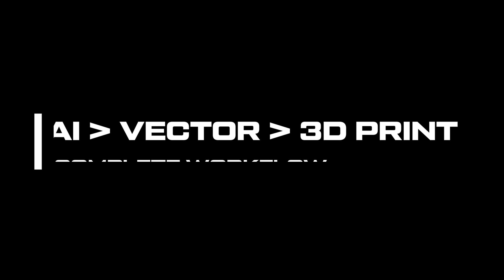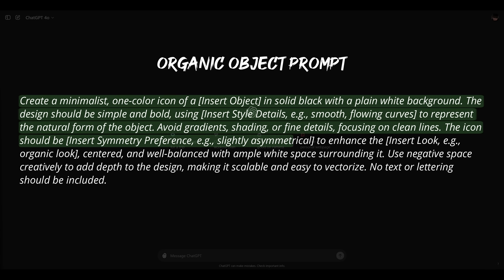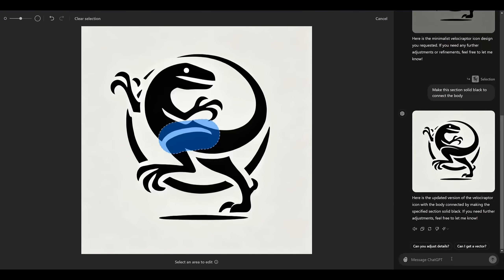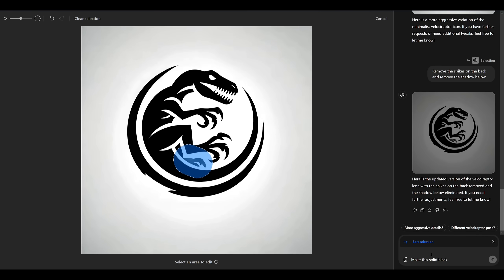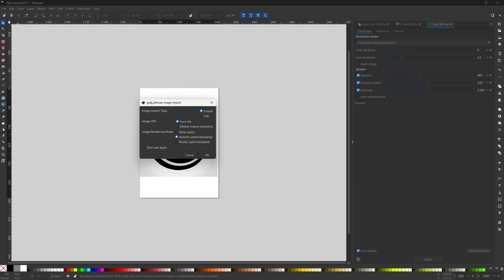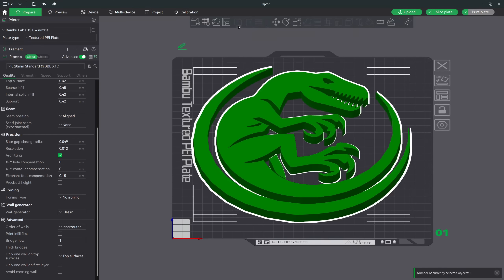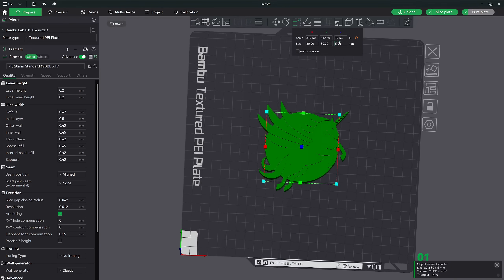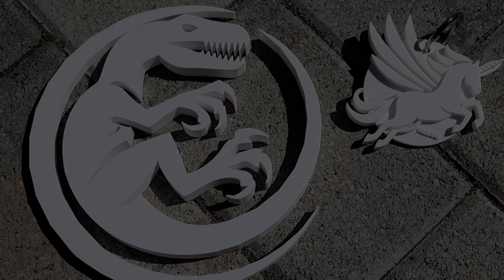AI To 3D Print Guide! 🚀 Generate STL Files From AI Images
AI to 3D Print Workflow – Convert AI Art into STL Models!

Want to turn AI-generated images into 3D-printable models? In this tutorial, I’ll show you how to use DALL-E, vectorize designs in Inkscape, and prepare them for 3D printing in Bambu Studio!

🔹 What You’ll Learn:
✅ How to craft AI prompts for 3D-printable designs
✅ Convert AI-generated images into vector files
✅ Prepare & export STL files for 3D printing
✅ Best AI tools for clean and scalable designs

Known for generating high-quality, imaginative images, focusing on artistic styles and abstract concepts.

Creates images from text prompts with detailed and accurate results, great for creative projects.

Offers flexibility in generating images from prompts, known for its quality and customization.

A versatile AI image generator focusing on various artistic styles.

A platform for AI-generated art, allowing users to explore and create unique designs.

Provides a range of tools for creating AI-generated art, with a focus on creative and experimental styles.

A graphic design tool that includes AI-powered image generation, ideal for beginners.

Easy-to-use design tool with AI features for creating quick graphics and images.

A free AI image generator, formerly known as DALL-E mini, produces simple images from text prompts.

Chapters
00:00 Introduction
00:32 Getting Started
1:07 Prompt Explanation
2:15 My Prompt Creation
3:05 Generating Our First Image
4:51 Regenerating New Images
6:20 Converting to Vector
9:28 Bambu Studio Workflow
10:58 Additional Workflow & Tips
13:05 Outro

This video is about the AI To 3D Print Guide! 🚀 Generate STL Files From AI Images. But It also covers the following topics:

Bambu Studio
AI Design
3D Printing Community

🔎 Related Phrases:

AI To 3D Print Guide, Generate STL Files From AI Images, Convert AI Art To 3D Model, AI For 3D Printing, HowTo Convert AI Images To STL, DALL-E 3D Printing Workflow, Best AI Tools For 3D Printing, AI To 3D Model Conversion, MidJourney STL Generator, AI STL Converter, How To Use AI For 3D Prints, Inkscape for 3D Printing, Vectorizing AI Images